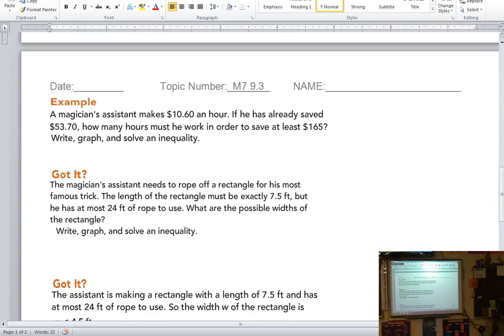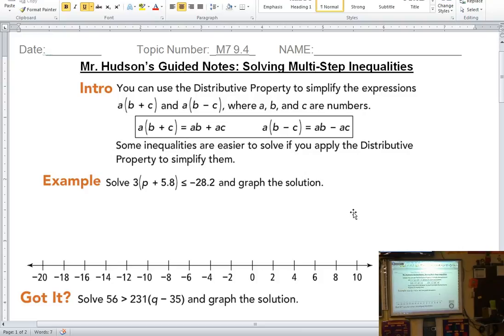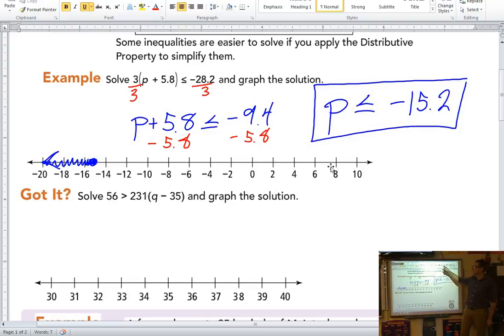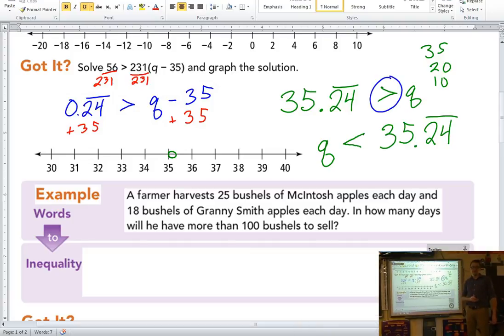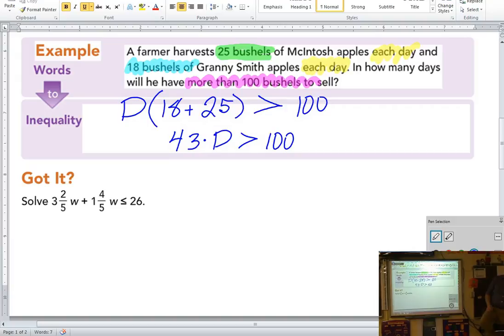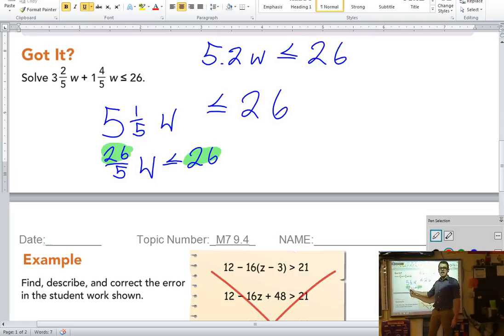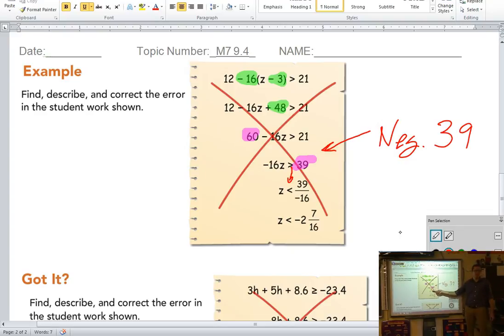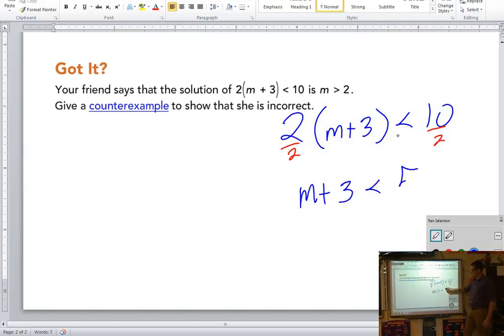A7 - 1.4.17 - 9.4 - Solving Multi Step Inequalities